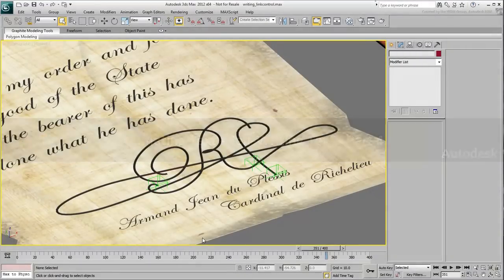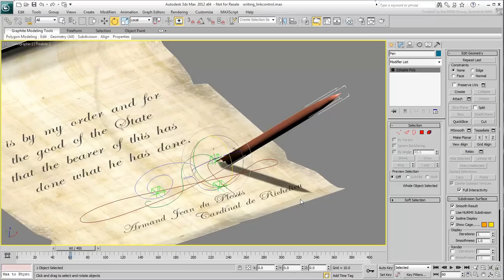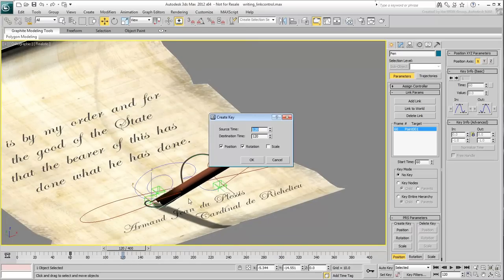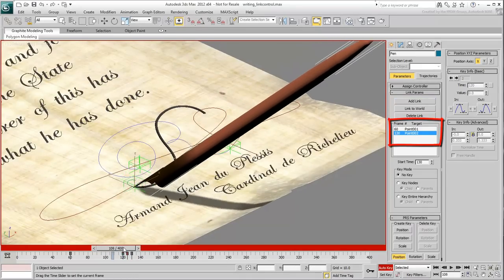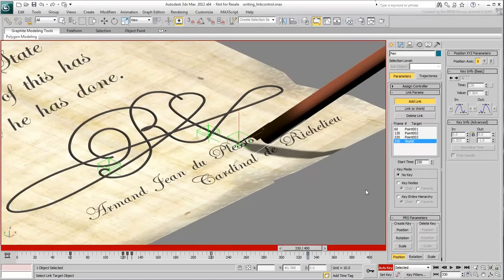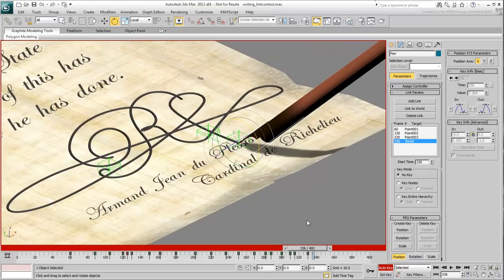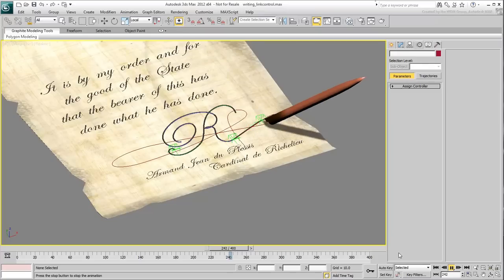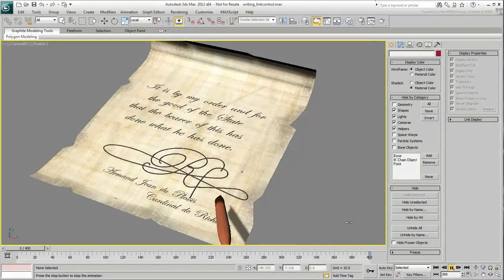Animating Text in 3ds Max - Part 4 - Self-Writing Text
In this final tutorial, you animate the pen to follow three different point helpers over time. You will use the Link Constraint tool to achieve this effect.

Level: Intermediate
Recorded in: 3ds Max 2012